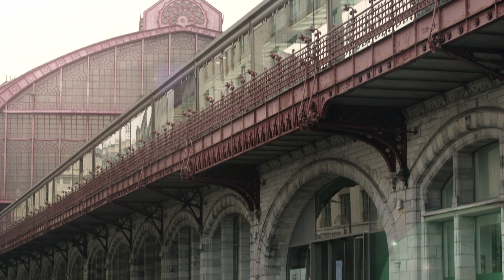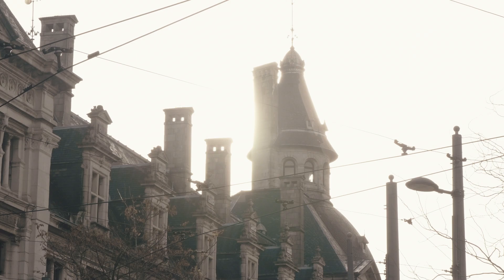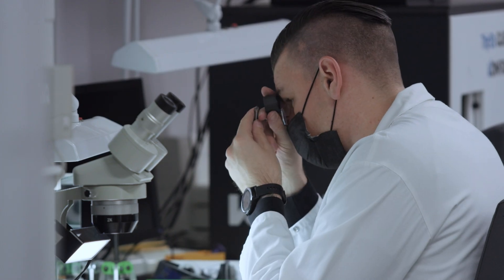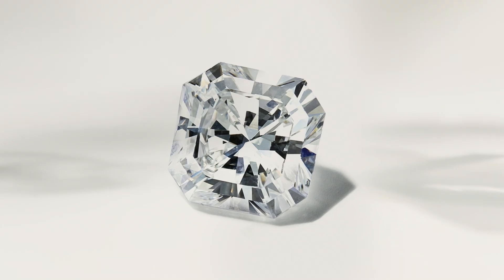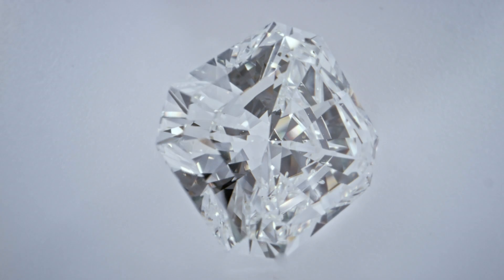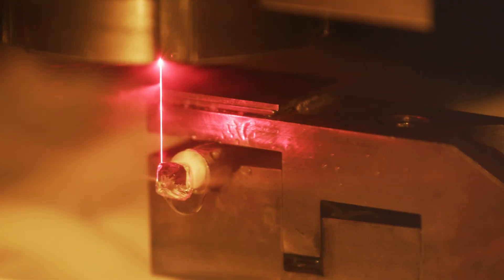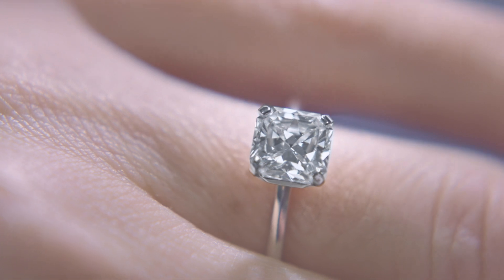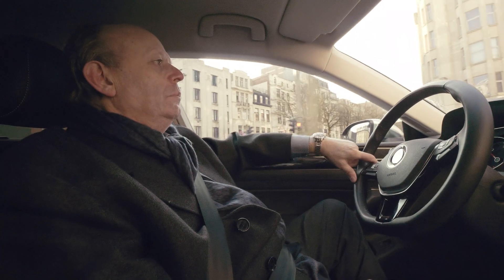Marcel's Life in Diamonds | Presented by Tiffany & Co.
Marcel Struyfs, Tiffany's lead engineer in Antwerp, describes how he and his team used new technologies to design the Tiffany True® diamond.